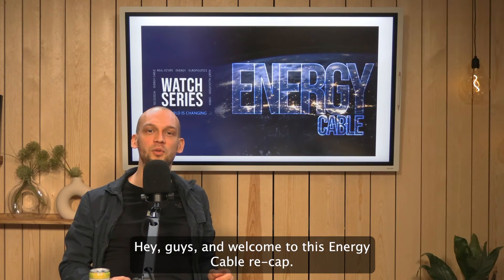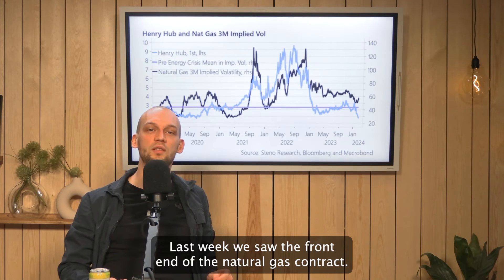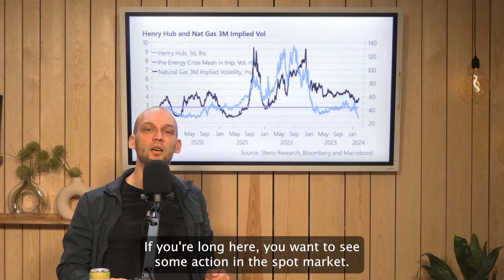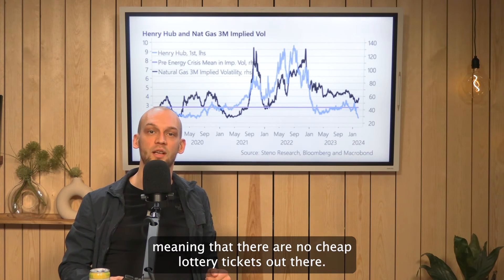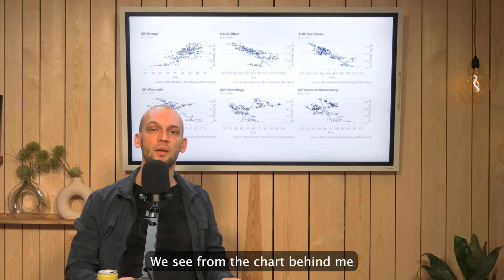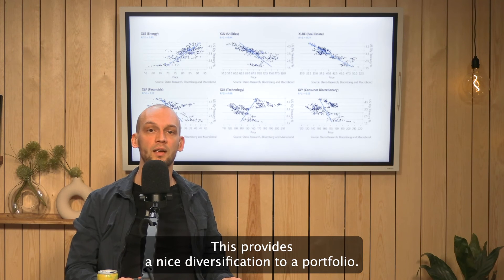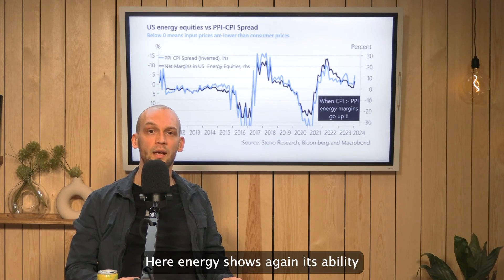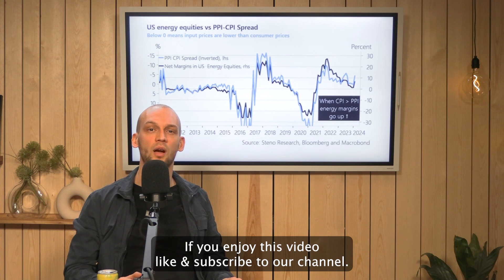Energy Cable #2: Natural Gas trading at 2020 lows!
In this week's recap of the Energy Cable we touch upon the latest weakness in natural gas before talking crude oil.

Host: Ulrik Simmelholt